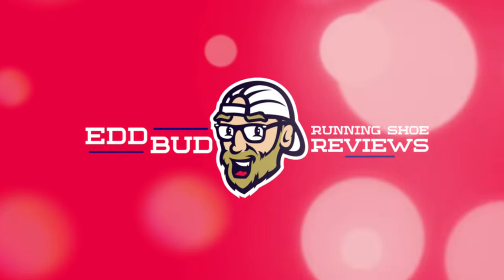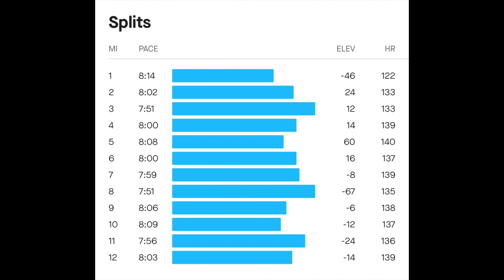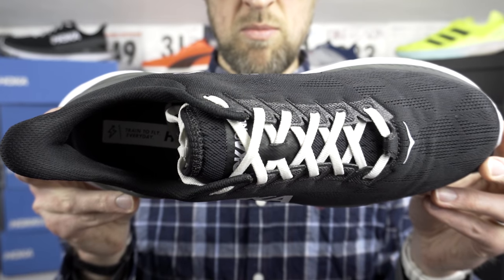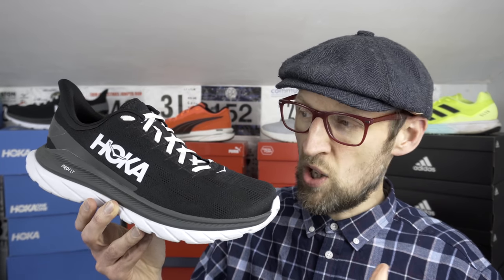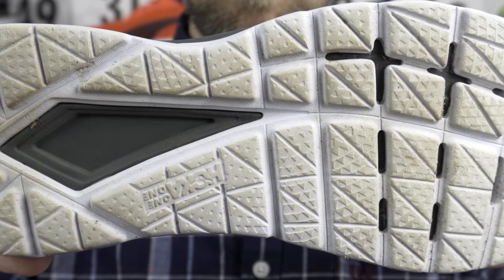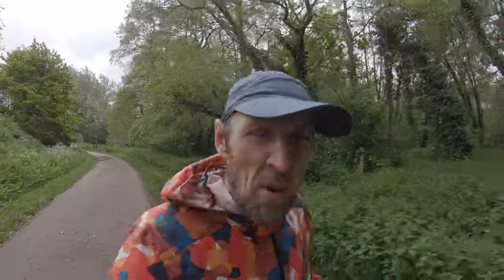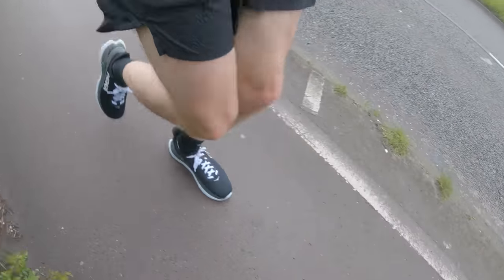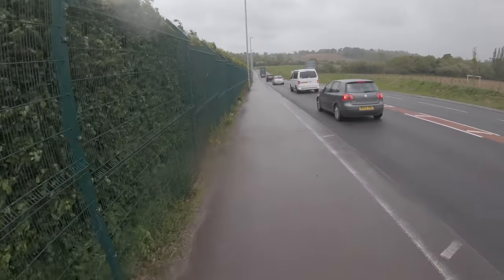HOKA MACH 4 | Best Long Run Shoes Pt 23 | Can this lightweight shoe go the distance? | EDDBUD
HOKA ONE ONE MACH 4  Long Run Review

Today I tested the Mach 4 over the 12 mile or 19km distance in some wind and very wet conditions!

A 8:00/mi or 5:00/km pace on todays run keeping things at a steady aerobic effort.

I discuss the upper, midsole and outsole performance on todays typical long run route.

Adidas SL20

Running Clothing
Stance Crew Socks

Balega Socks